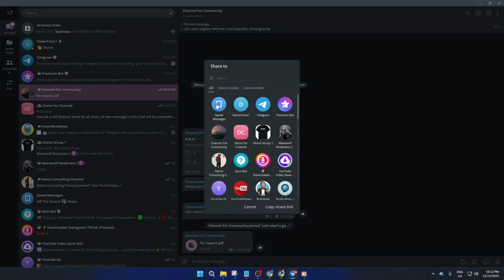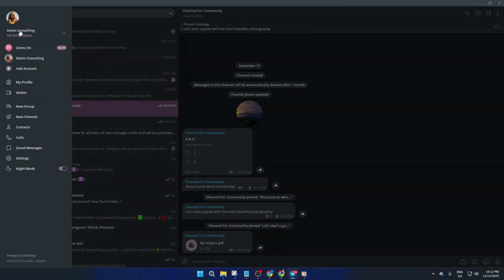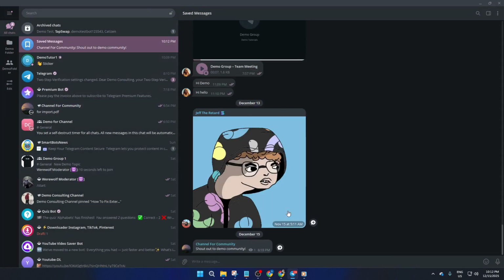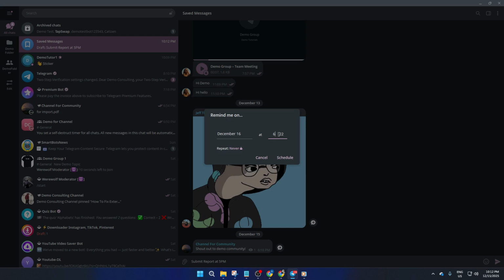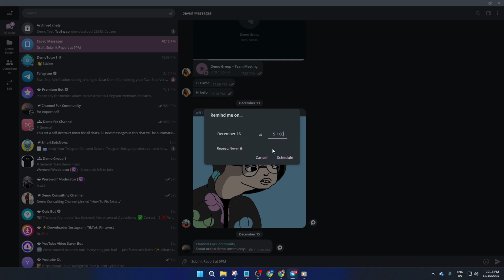How To Set Reminder Using Telegram (Updated 2026 Guide)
Learn how to set reminder with a clear, beginner-friendly walkthrough. This tutorial explains where to find the relevant options, what the important settings do, and how to complete the process efficiently using Telegram.

In this video, you�ll learn how to:
✅ Set up the feature needed to set reminder